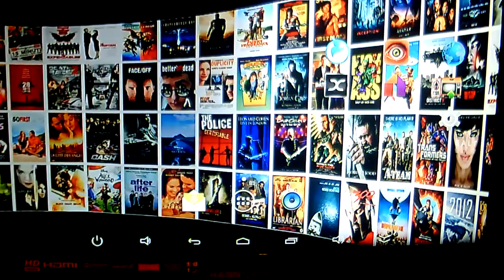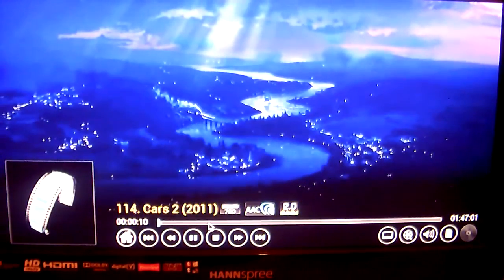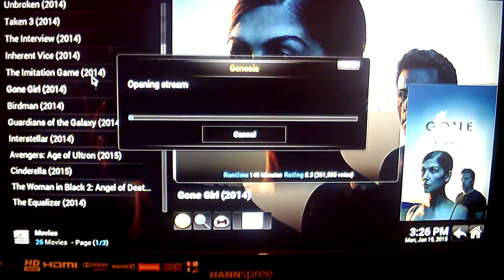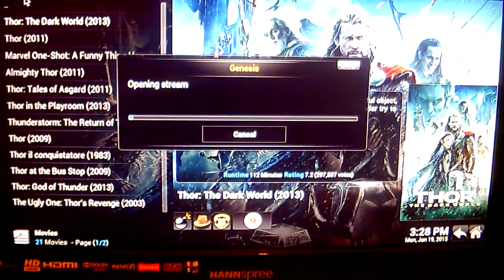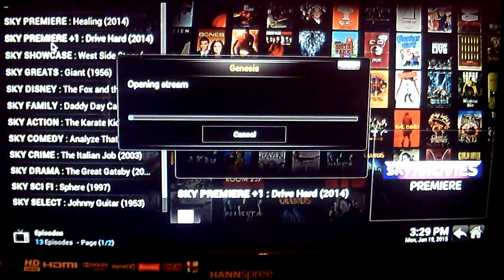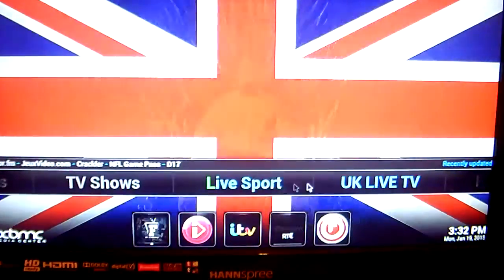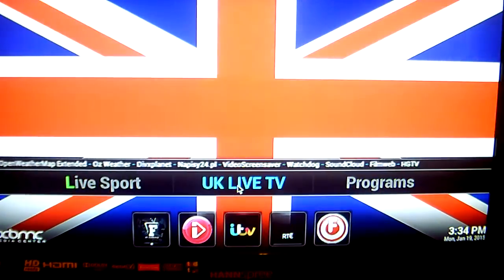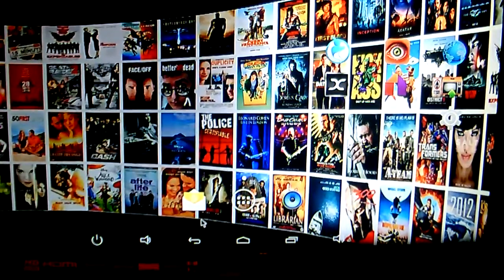Tutorial for AndroidTV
The following is a tutorial on XBMC/SPMC on the CS918 device which you can purchase from our site munstergadgets.com